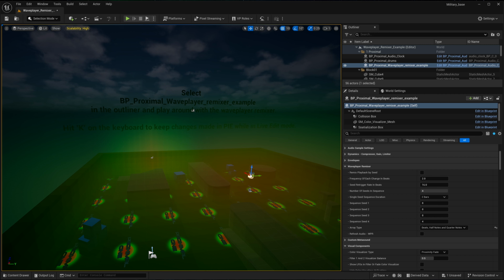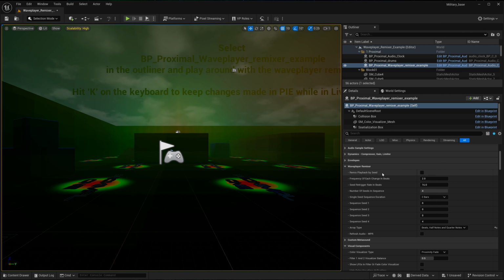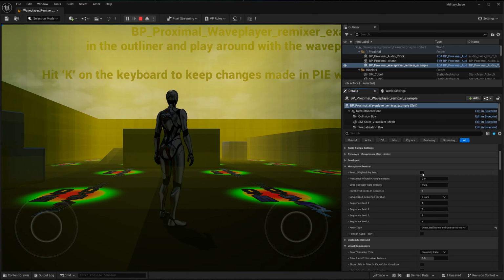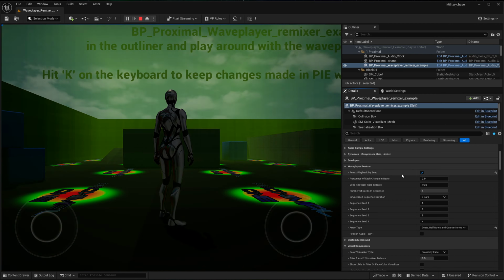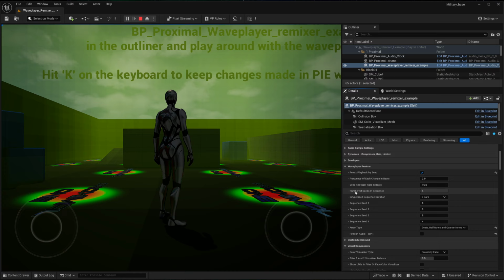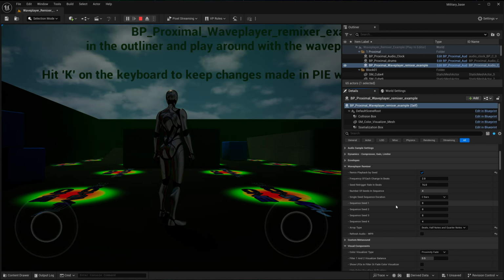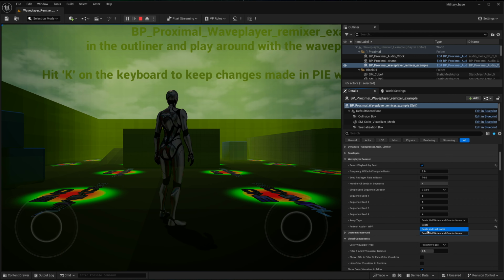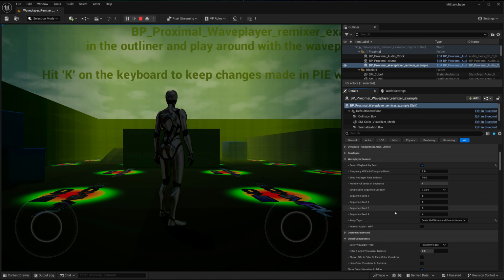Waveplayer Remixer – Procedural Audio Variation with Proximal One in Unreal Engine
Rearrange and randomize audio playback using Proximal One’s Waveplayer Remixer to create endless variations in Unreal Engine.

00:00 Intro
00:57 How it works
01:19 Example
02:04 Settings
04:22 The array settings